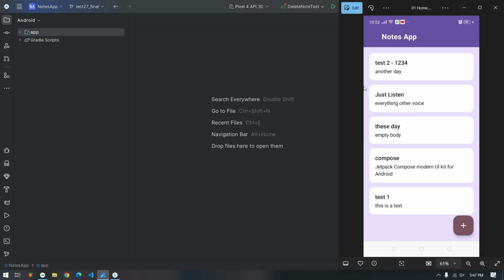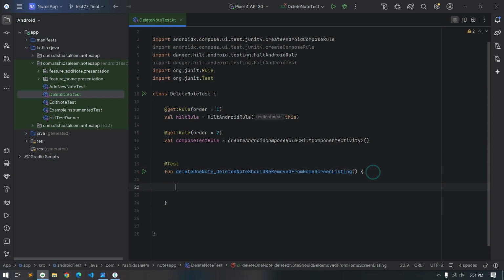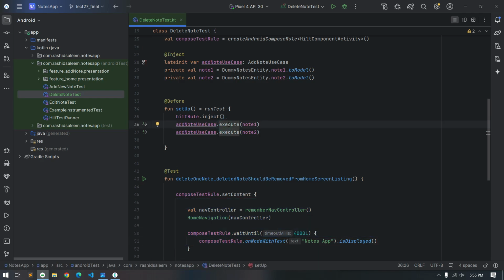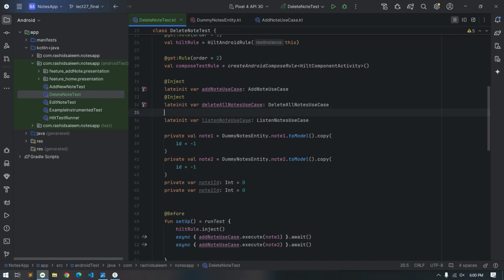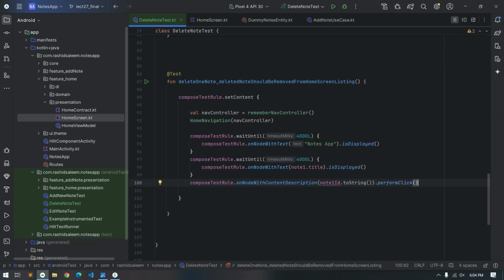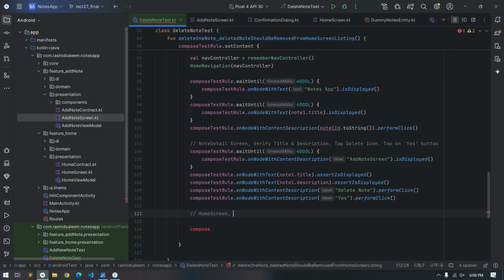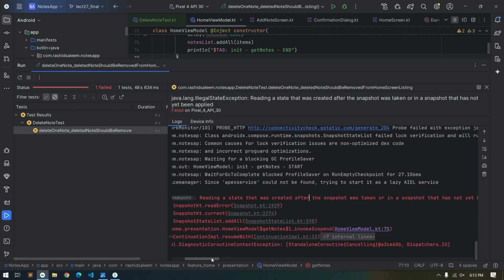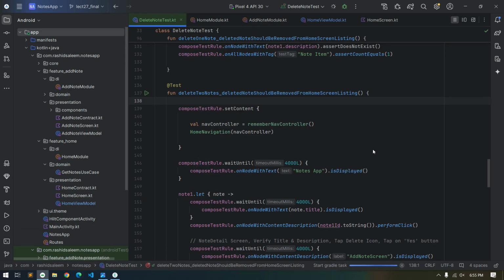27 Delete Note End-to-End Test | Dagger Hilt | Notes App | Jetpack Compose | Android with Rashid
Step 01 : Apply MVVM with Repository Pattern
  Step 02 : Integrate Room
  Step 03 : Convert into MVI with Clean Architecture

Timecodes / Checkpoints

00:00 - Intro
01:20 - Initial Setup for Test
12:50 - Test 1: Delete one Note
12:45 - Test 2: Delete two Notes
18:30 - Run both tests together